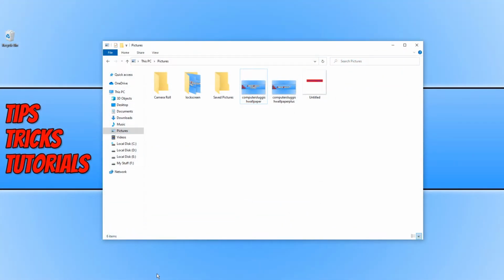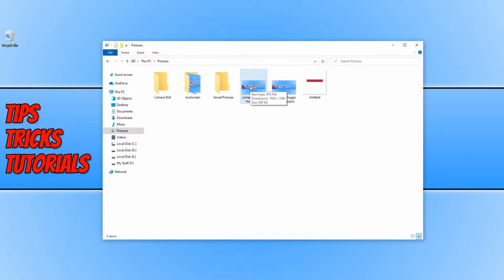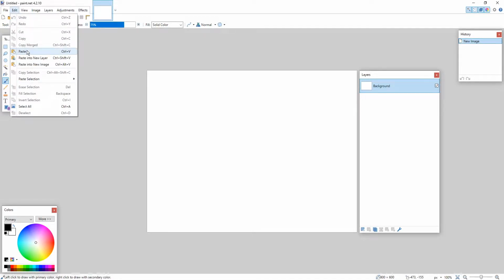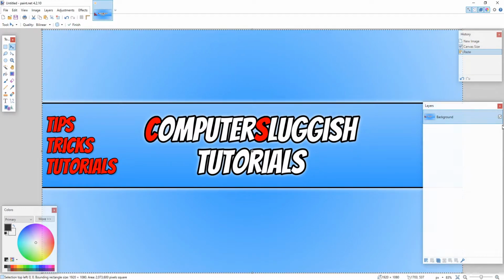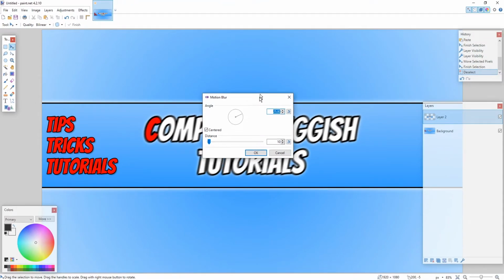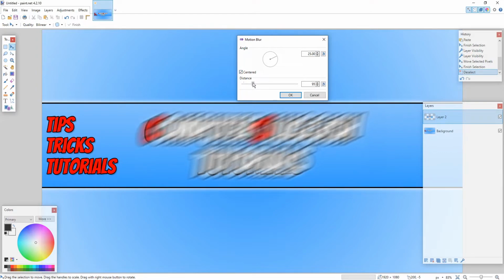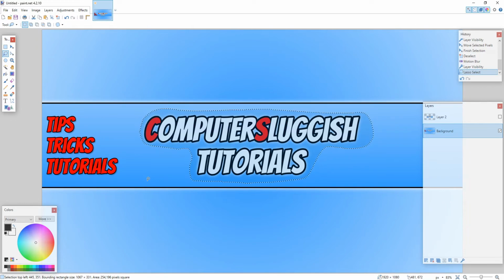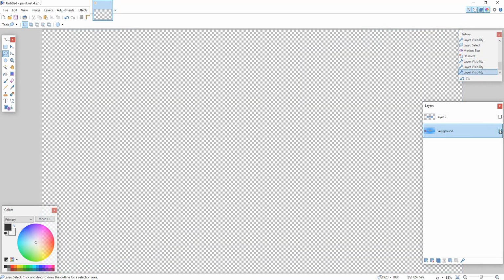How To Import Pictures Into Paint.NET & Add Blurs To Images PC Tutorial | Paint.NET Basics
In this Paint.NET Tutorial I will be showing you how to import your pictures and then add a blur effect to your pictures. Adding a blur to your images or pictures can be very useful for blurring out parts of the picture yo do not want people to see and also keep the main part of your picture in more focus.

Paint.NET is a fantastic free image and photo editing program that can be downloaded